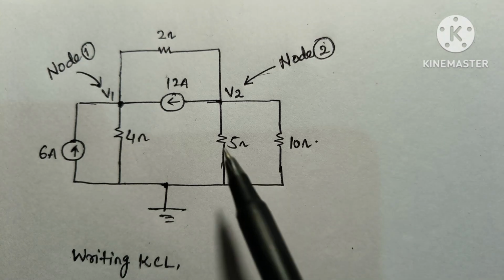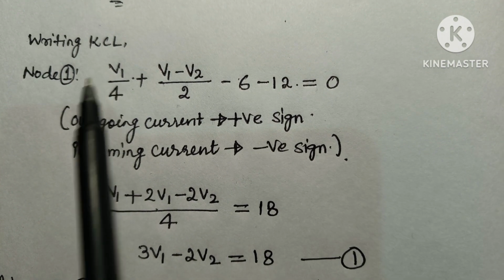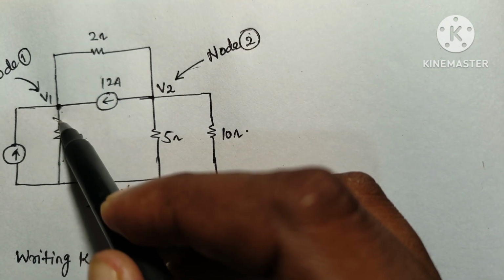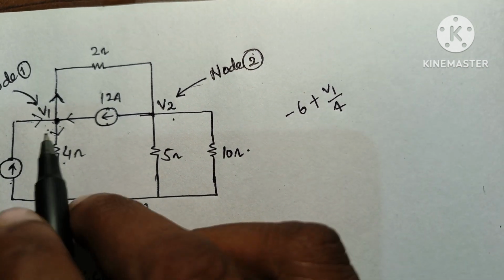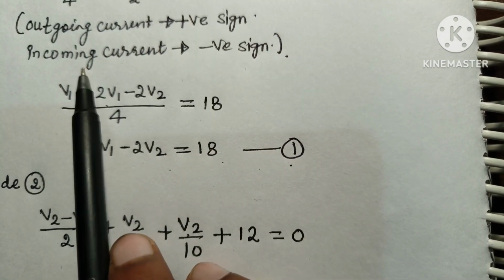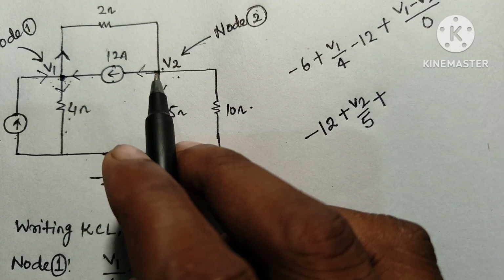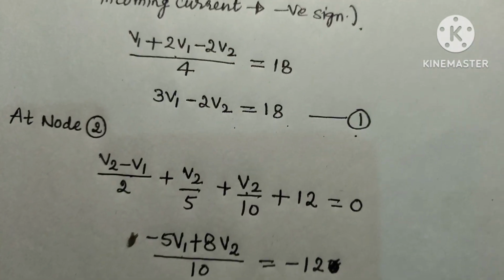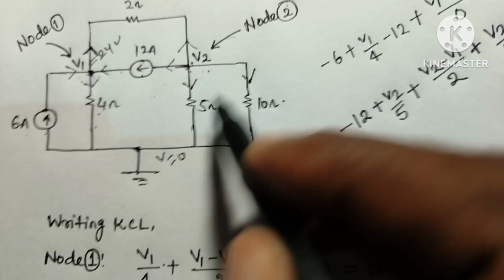KCL AND NODAL ANALYSIS PROBLEM